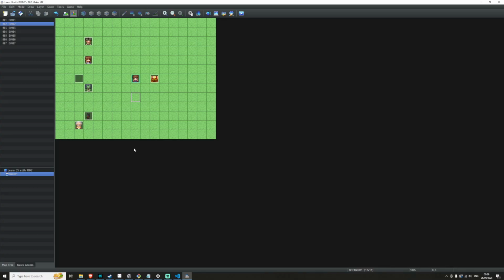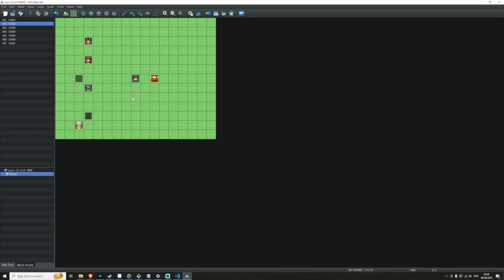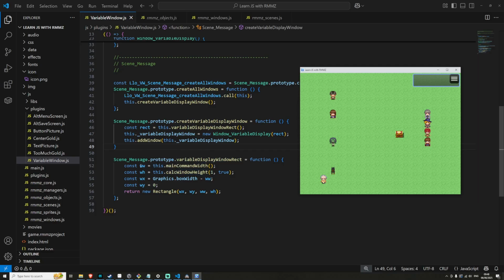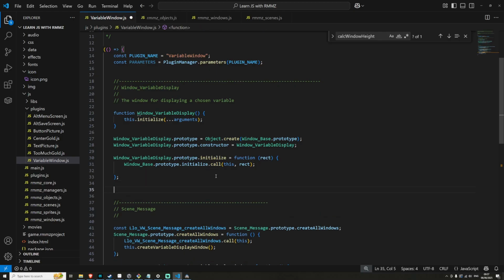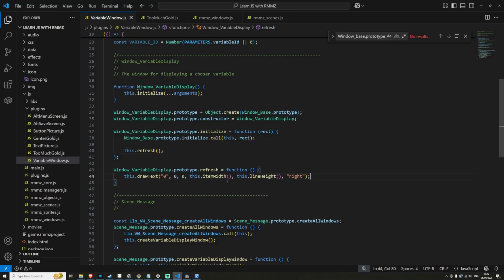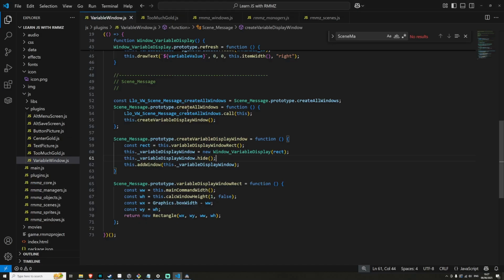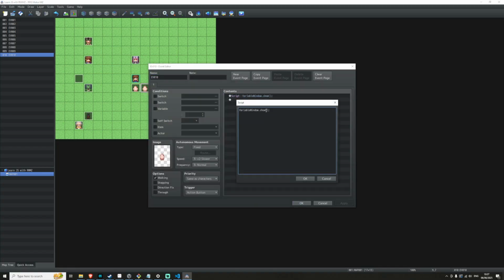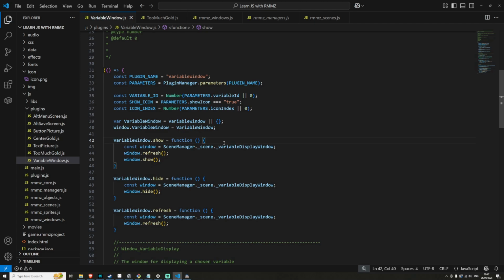Learn Javascript with RPG Maker MZ - 0017 Custom Window